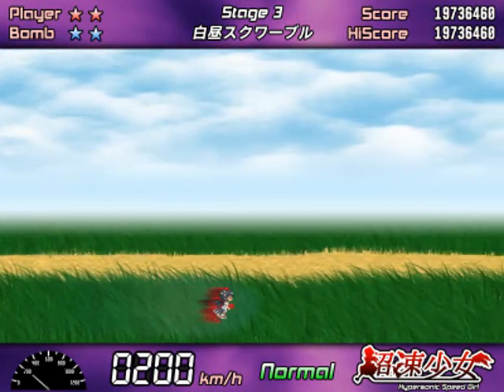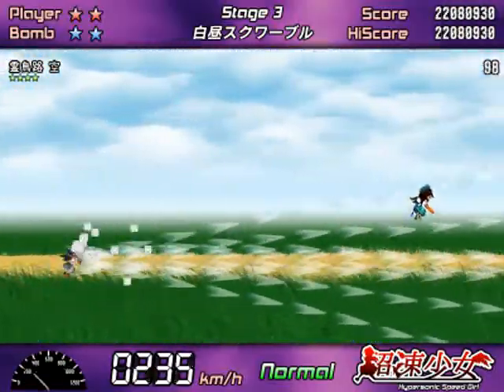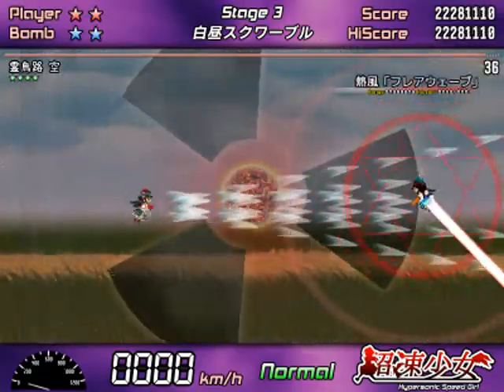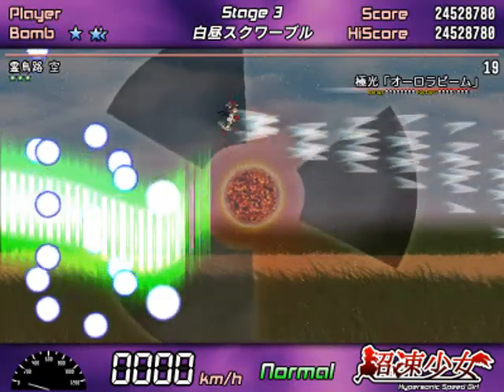Let's Fail At Hypersonic Speed Girl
This game is something else, if anyone has the sanity to play, I will post a DL link.